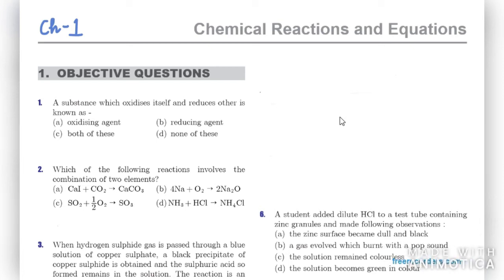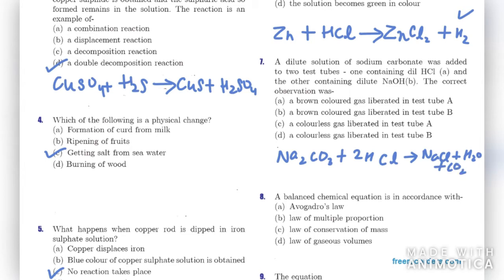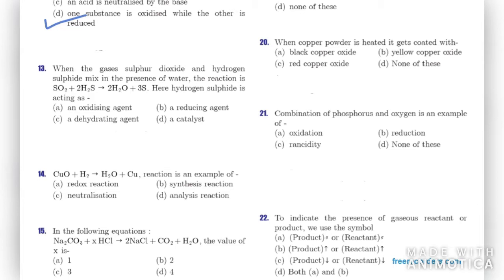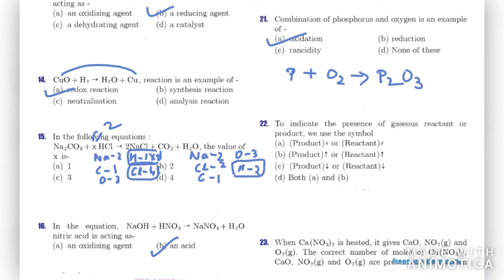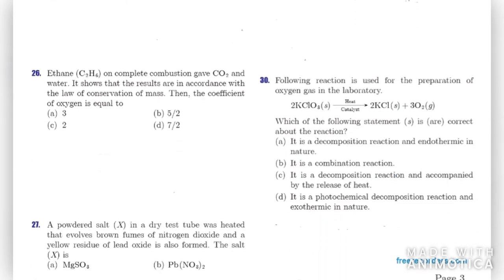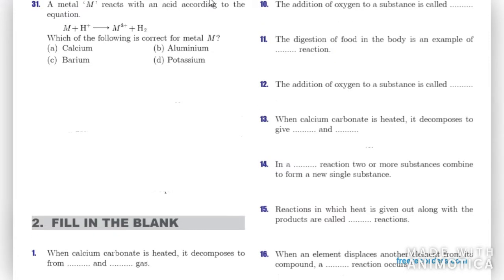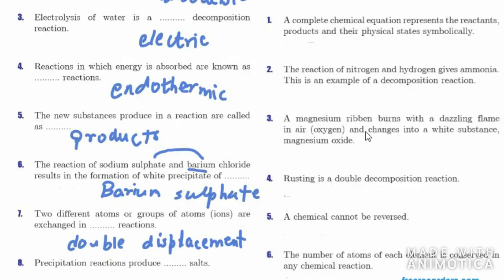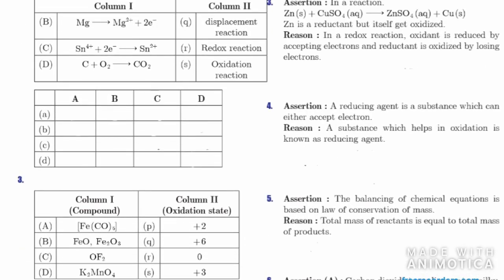Important MCQs of Ch- 1||Chemical Reactions And Equations Class 10 Science